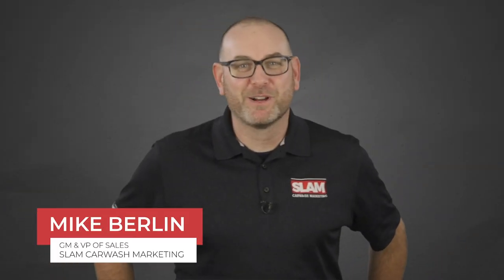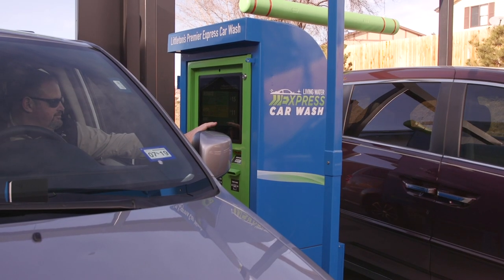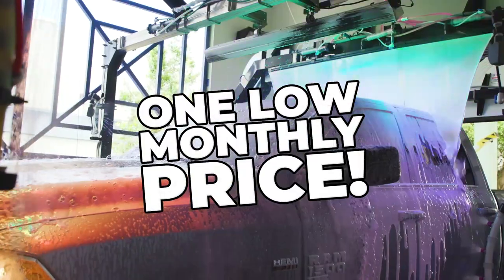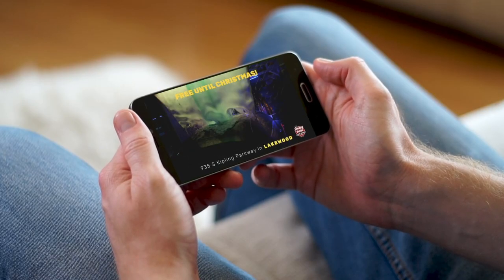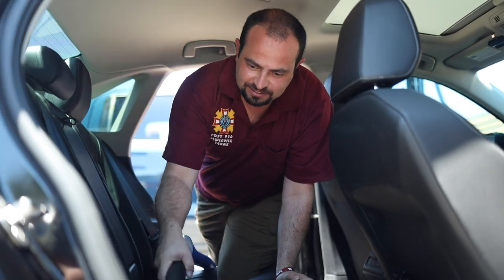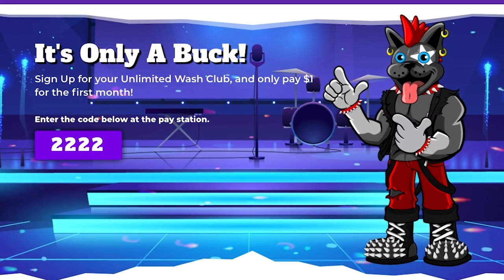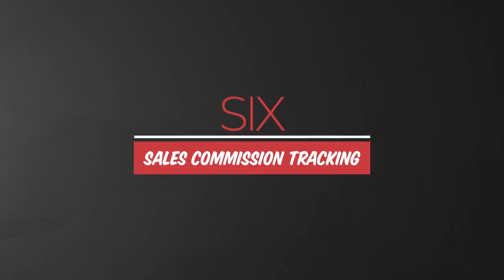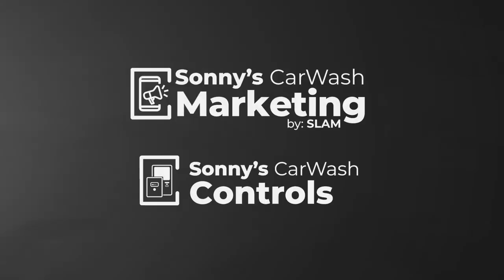New Ideas to Boost Sales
If you want to boost sales and want to learn some proven strategies, watch this!  Mike Berlin, General Manager from SLAM Car Wash Marketing and Nick Kerns from CarWash Controls give you a few nuggets to keep your wash sales moving in the right direction.